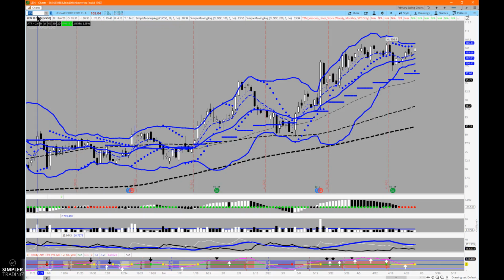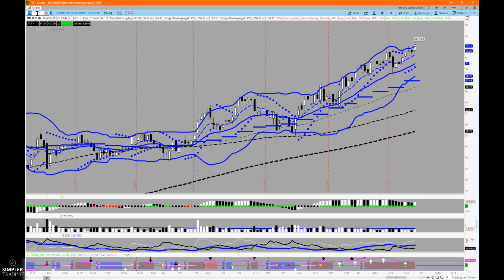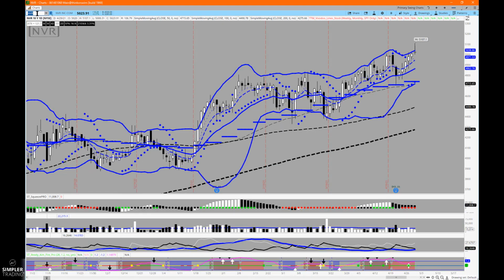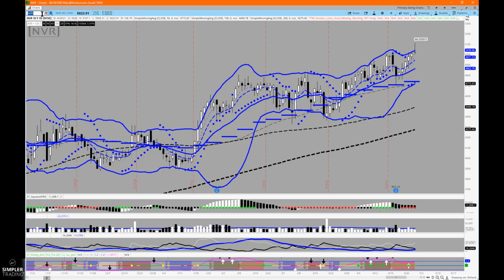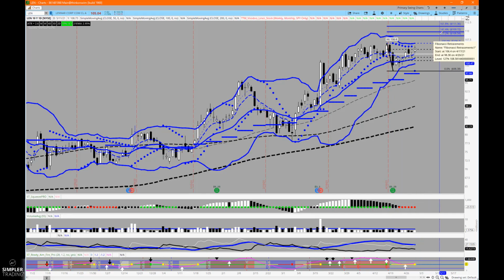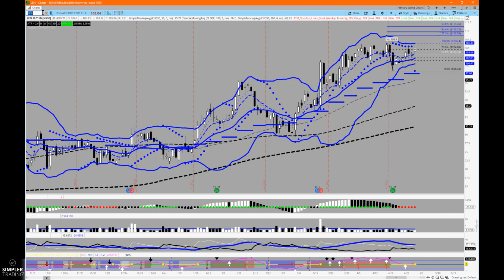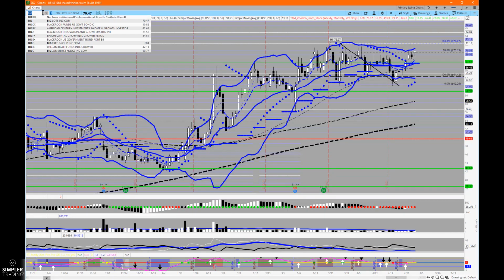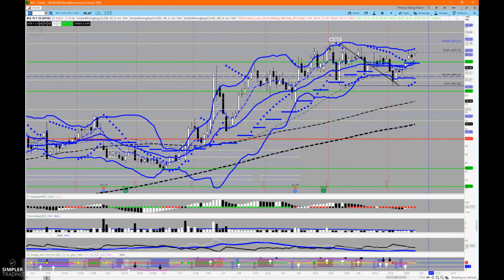Options Trading: What's The Big Idea? | Simpler Trading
Having a top down approach to evaluating stocks and sectors can be an especially powerful way to find trades. Today we're looking at one of those in the hottest markets around, home construction.